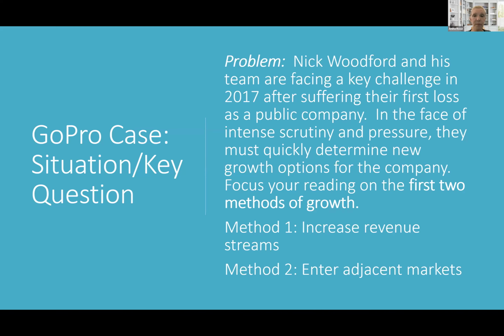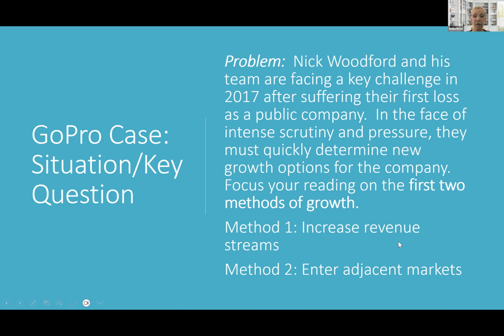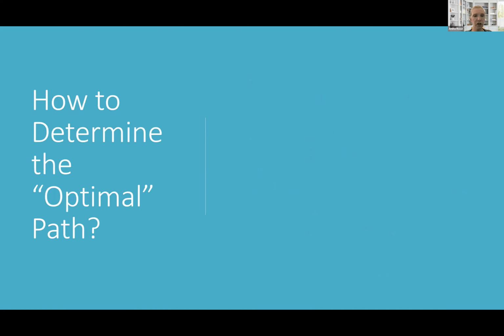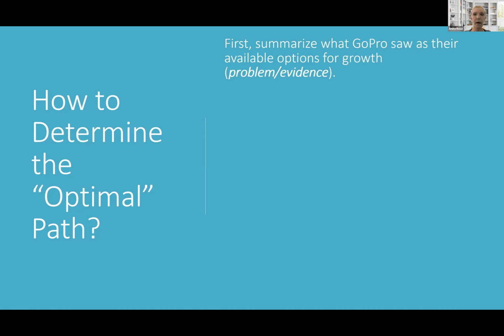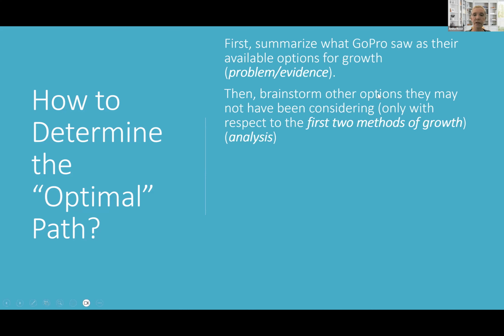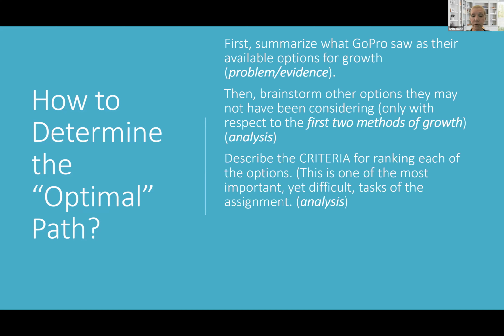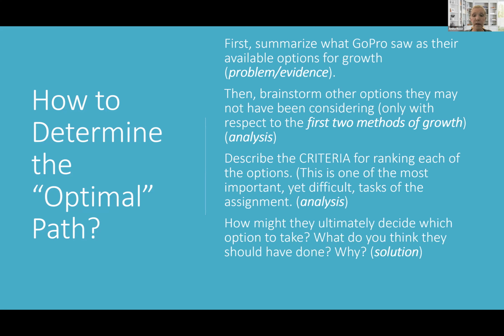ENT 3203 GoPro Increasing Revenue Streams and Selling to Adjacent Markets